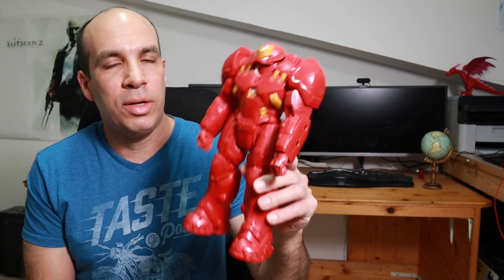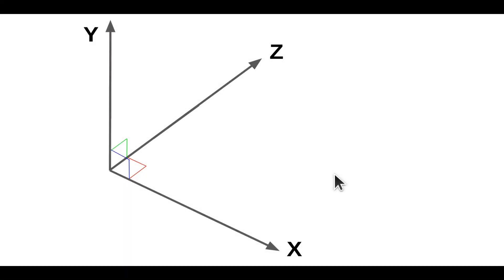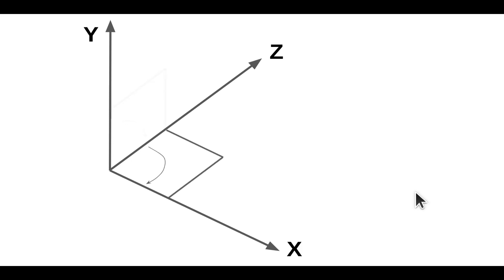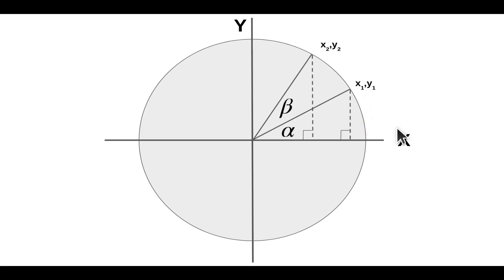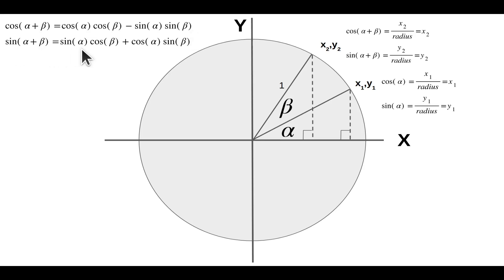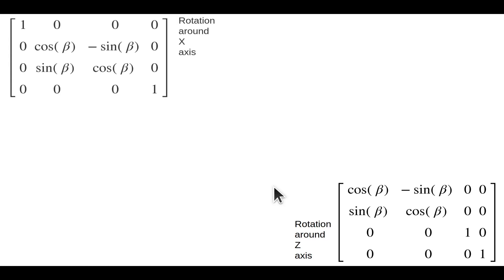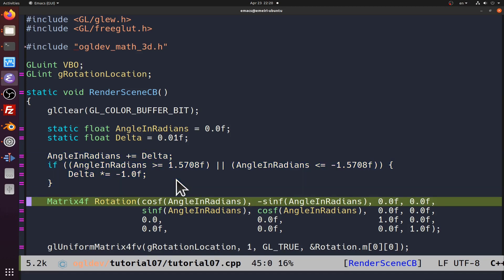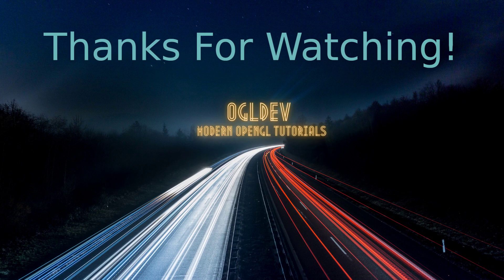Rotation Transformation // OpenGL Tutorial #7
In this video I'll present the second core 3D transformation - the rotation. Make sure you watch the previous video on the translation transformation

If you want to get the same version that was used in the video checkout the tag TUT_07_ROTATION.

Time codes:
0:00 Intro
1:55 Geometry background
2:35 Rotation example in Blender
3:01 Rotation planes
3:48 Rotation in 2D
5:03 Developing the rotation equation
7:11 Rotation using a matrix
8:22 Code review
9:53 Build and run!
10:21 Conclusion

Etay Meiri